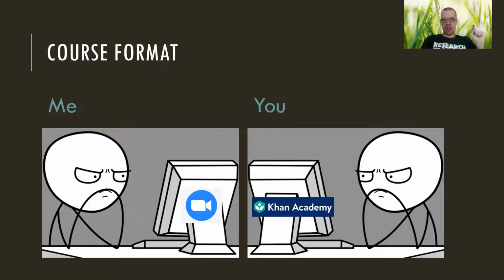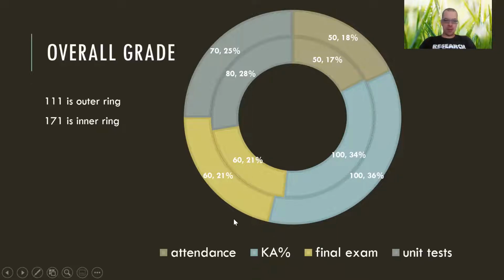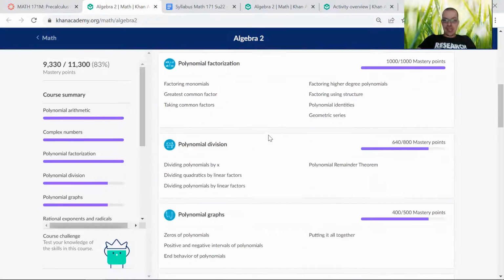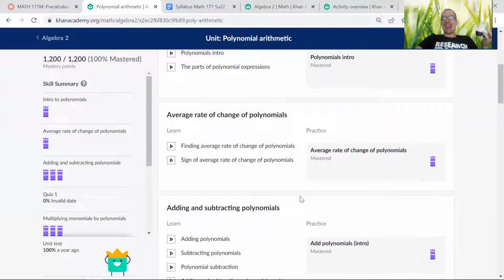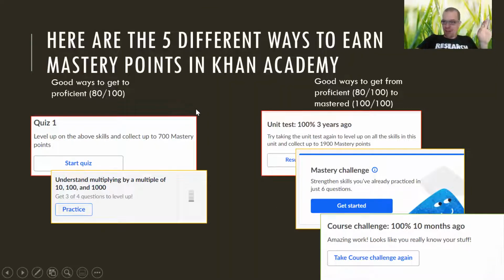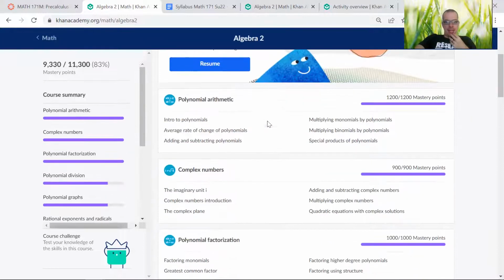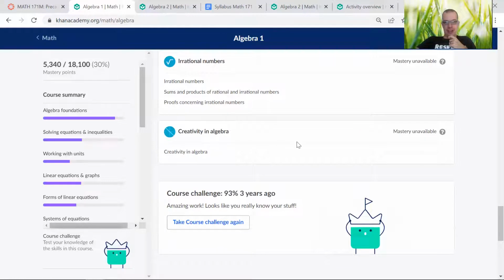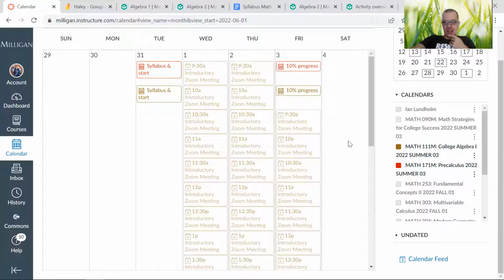Video Syllabus Summer 2022 Math 111 and Math 171